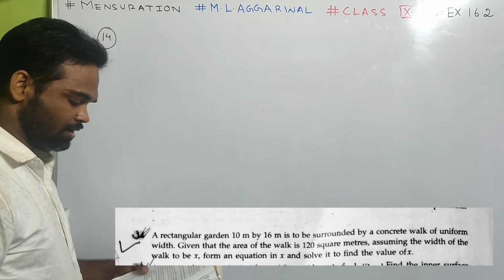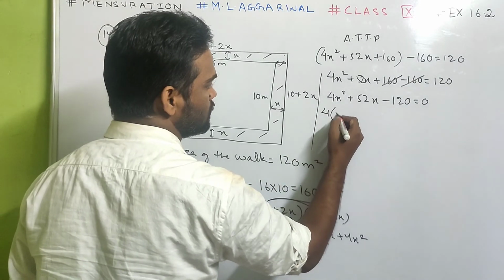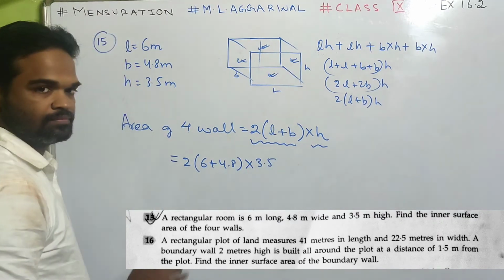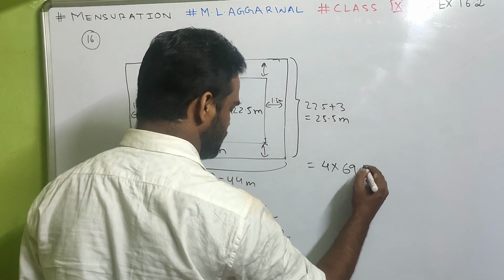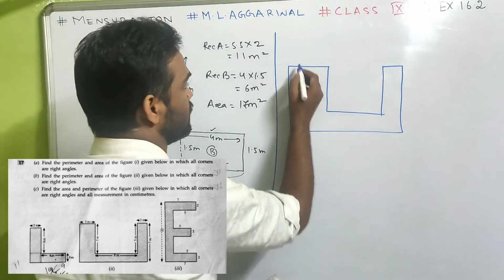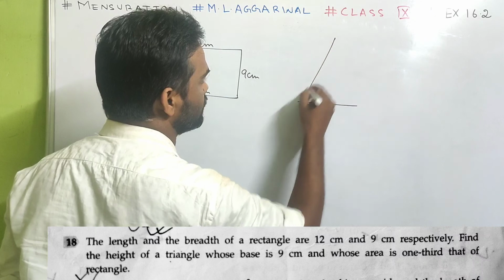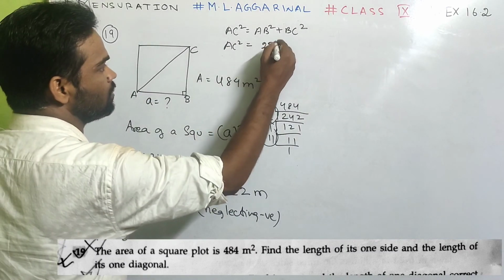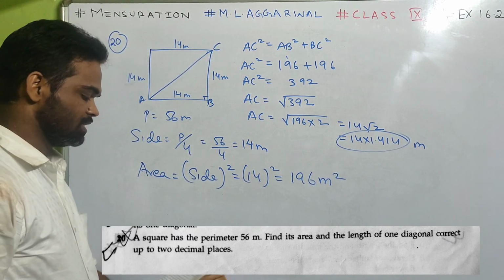Mensuration Class 9 ICSE M L Aggarwal ||Exercise 16.2 || Sum 14-20 || Area || CBSE || Ncert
In this Video we will solve Mensuration sums class 9 Icse , M L Aggarwal
Exercise 16.2
Sum 14-20